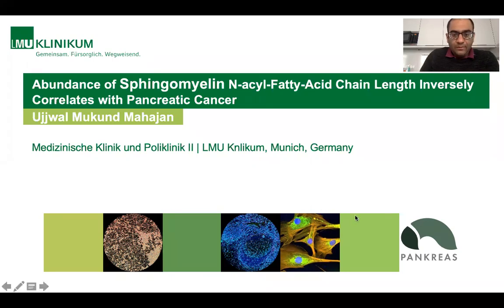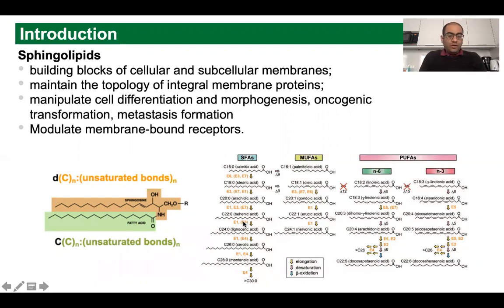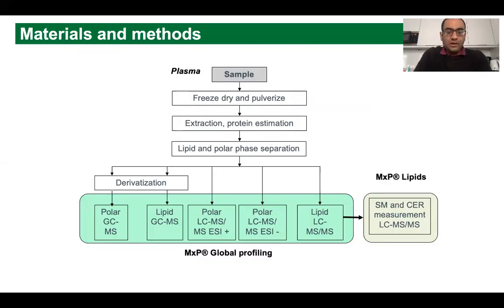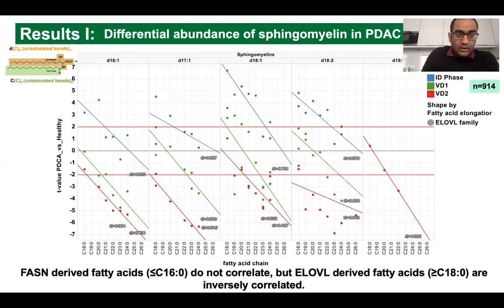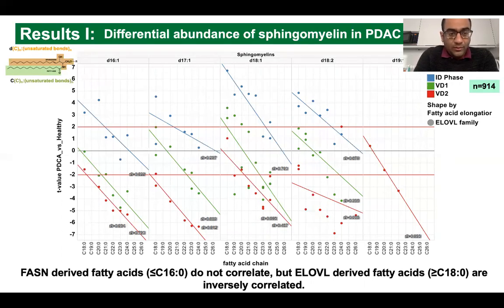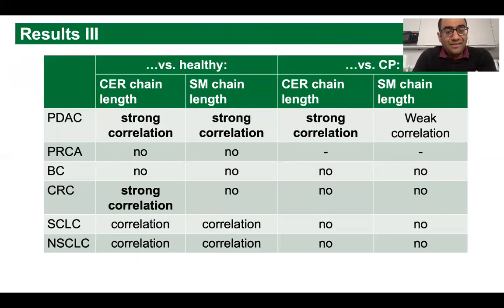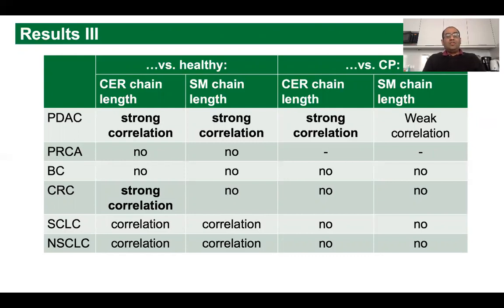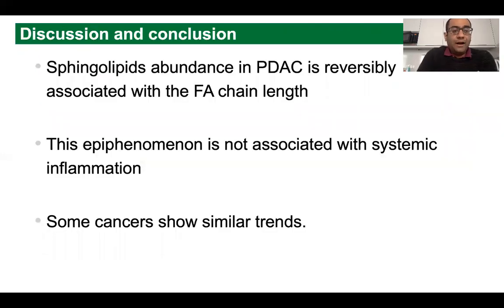Abundance of Sphingomyelin N-acyl-Fatty-Acid Chain Length Inversely Correlates w/ Pancreatic Cancer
Presenter: Ujwal Mukund  Mahajan  | LMU Klinikum